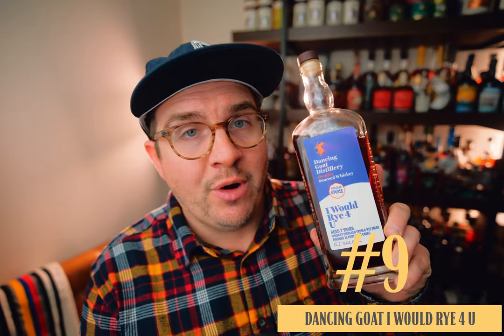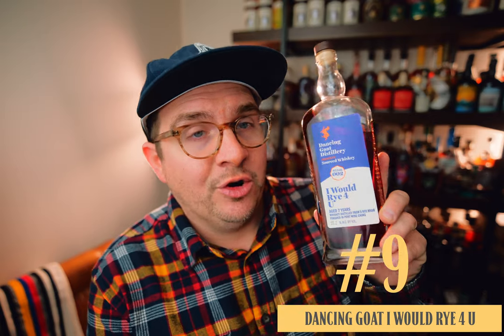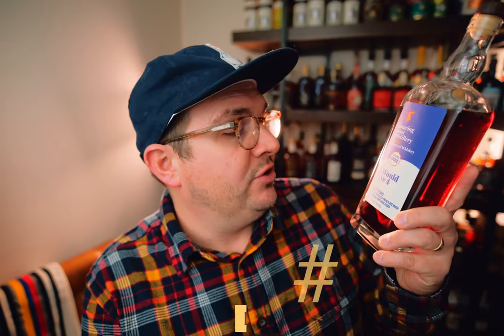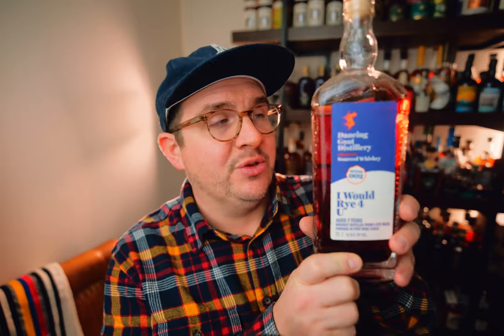Top 10 Finished Whiskeys of 2023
This year we are trying out more categorized lists than previous years: Top Craft/NDP, Top Rare & Limited, Top More Accessible Bourbons, Top Ryes, Top Finished Whiskey and Top Single Barrels/Store Picks. My hope is you find a brand new to you, or a new suggestion worth checking out.

I know not all folks are fans of the finishing craze, so in this video we separated a slew of them out and we are going to go through 10 of my favorite finished whiskeys of the year.

This list is obviously my opinion only - but I would love to hear what some of your favorite finished whiskeys have been down in the comments.